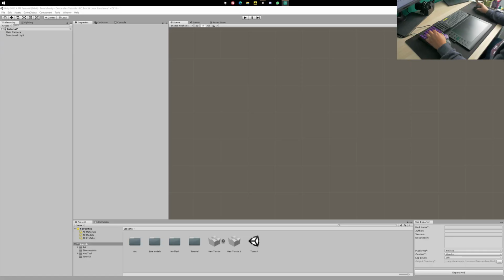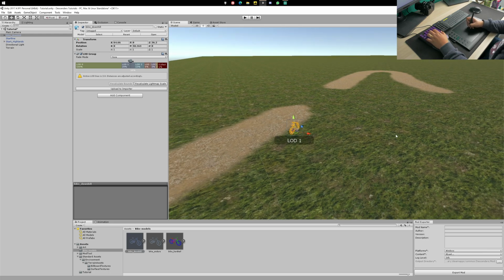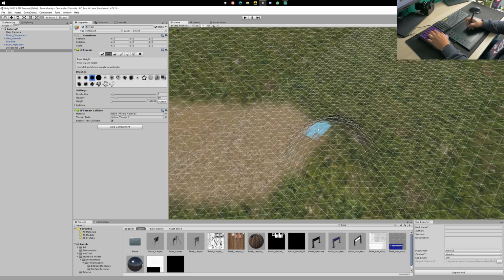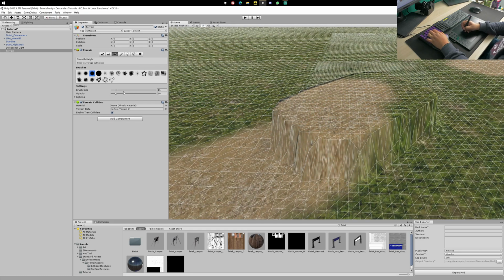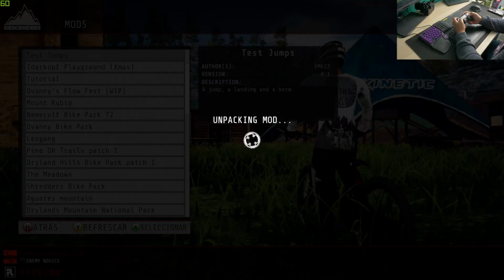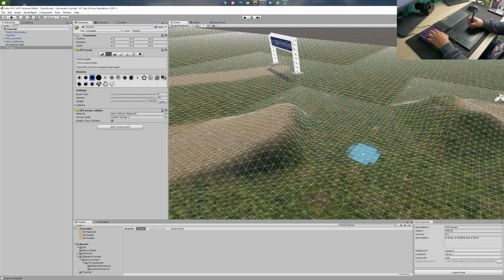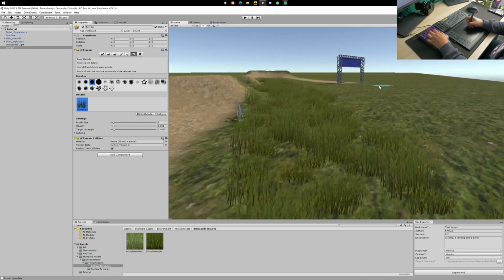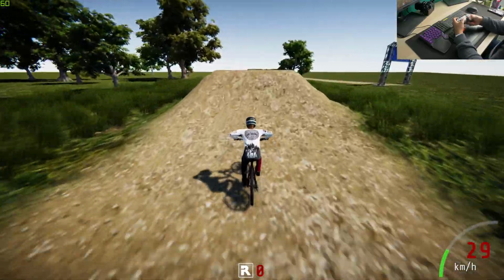How to work with terrain in Unity for Descenders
Descenders - Unity tutorials - Terrain Tools

Today we're gonna learn some of the basic about the terrain tools inside Unity to start building our own maps.

If you wanna support me as a creator/editor, consider buying me a coffee!

I'm a little editor with some heavy attachment to videogames. I'm attracted to beautiful and cinematic games.

Tracks Names: Feeling Good, Street Dreams, Warm Nights, Watching the clouds, Visions.

My editing computer:

Displays - BenQ BL2711U
CPU - AMD Ryzen 7 2700
GPU - Gigabyte GTX 1070 Gaming G1 8GB - "no link available"
AIO - ARCTIC Liquid Freezer II 240
Motherboard - Asus PRIME B450M-A
RAM - Corsair Vengeance LPX DDR4 3200MHz XMP 2.0 CL16
SSD M.2 - Sabrent 1TB Rocket Nvme PCIe 4.0
Case - Thermaltake Core V21
PSU - Corsair CX750M

My old gaming computer:

Displays - Sony Bravia 4K HDR 49" - KD-49XF8096
CPU - Intel Core i7 - 4790K @4.0GHz
GPU - PALIT GeForce RTX 2060 StormX OC
Motherboard - Gigabyte GA-Z97X-Gaming 3 LGA1150
RAM - Exceleram 2x8GB 1600MHz DDR3
SSD - Kingston A400 256GB
Case - Corsair Carbide 100r
PSU - Corsair CX750M

Periferals I use:

Gamepad - Sony Dualschock 4
Headset - HyperX Cloud II
Productivity keyboard - Logitech K380
Productivity mouse - Logitech MX Master
Gaming mouse - Corsair M55 Pro White
Speakers - Edifier Studio R1280T